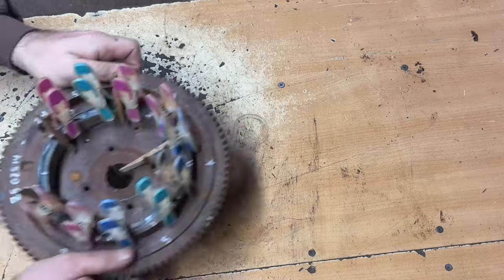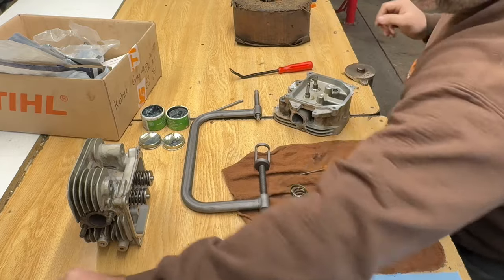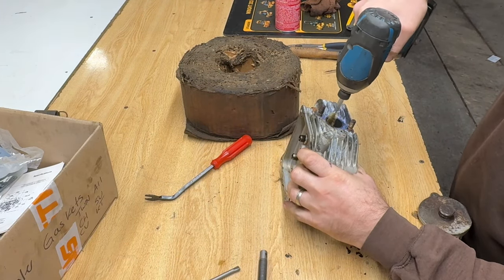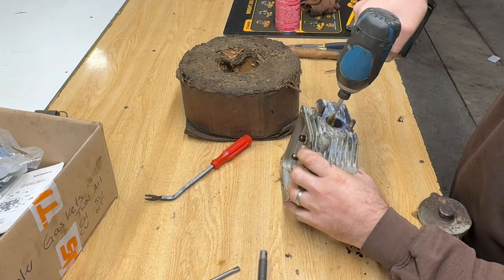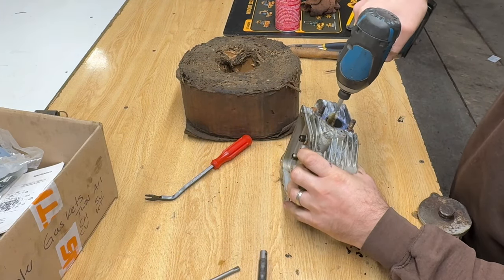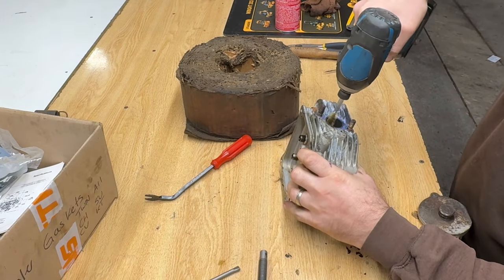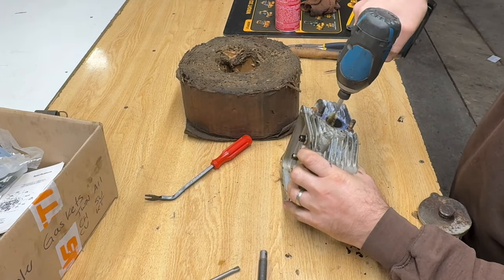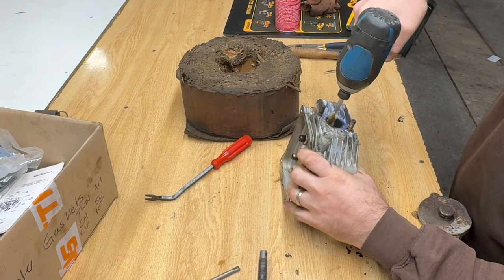* PART 5 * Scrap It OR Fix It! The Big Green Craftsman Kohler Command Engine! Torque Wrench FAIL!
This is PART 5 of our Scrap It OR  Fix It series about the Big Green Craftsman that we picked out of the scrap yard!